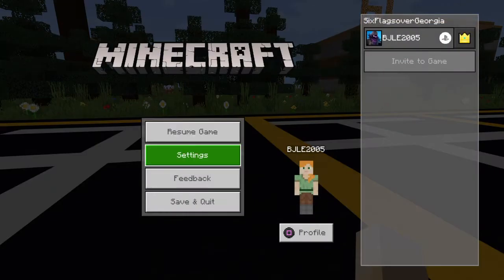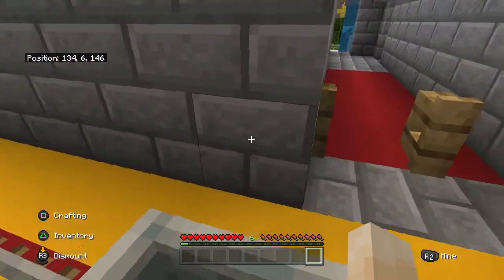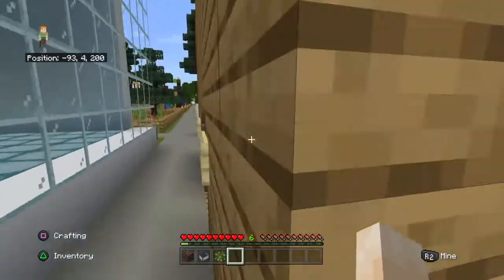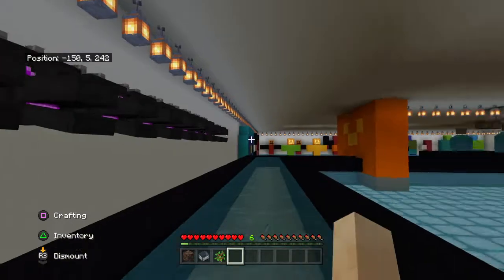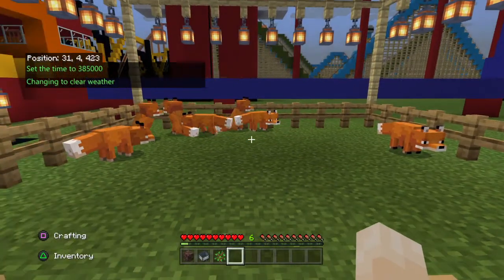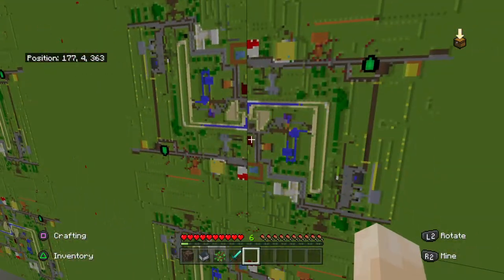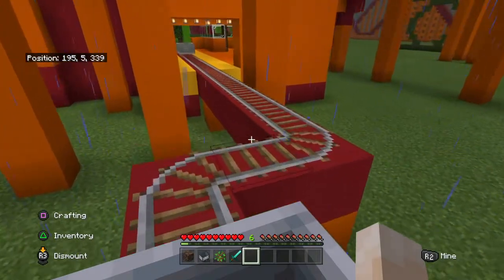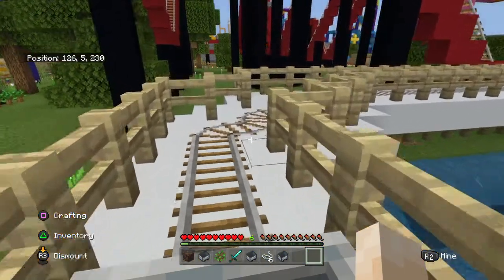Minecraft Six Flags over Georgia tour 2019